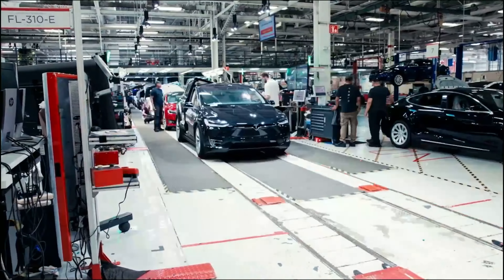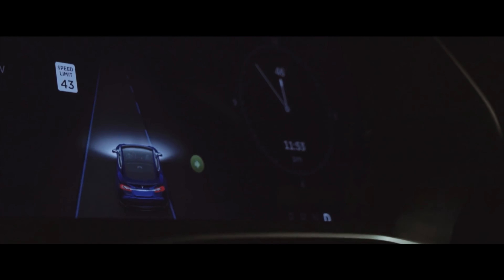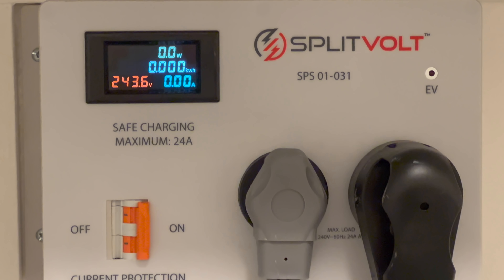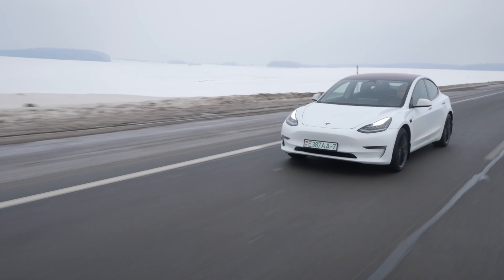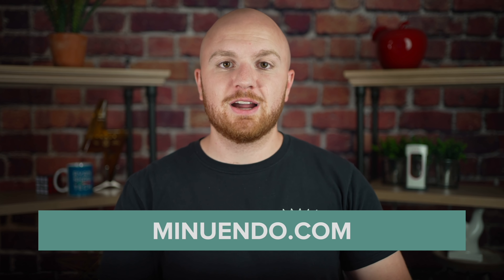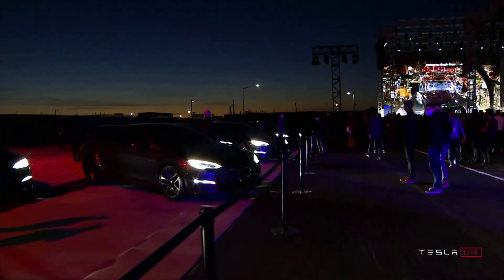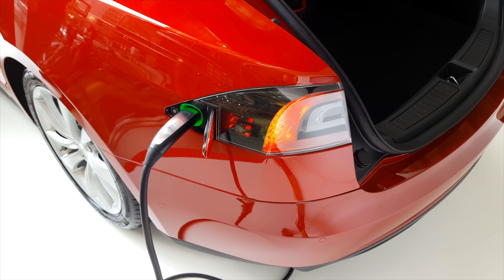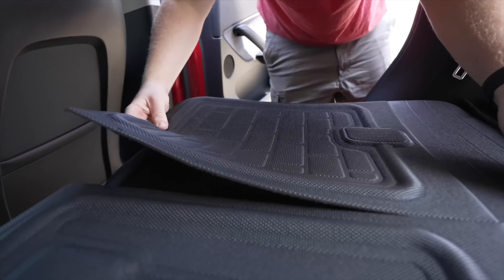Buying a Tesla? | Don't Make a Mistake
Top 16 Tesla Model Y Accessories:
1. Screen Protector

2. Floor Mats

3. Performance Pedal Covers

4. License Plate Mount

5. Dashboard Cap Cover

6. Center Console Organizer
► OLD Console

7. JEDA Dock, Hub & Organizer

8. Center Console Wraps
► Old Console Pieces

9. Sunglasses Holder

10. HEPA Filters

12. Cyber Trash Mini Trash Can

13. PPF & Tinting

14. Cleaning Products

► After Wash

15. J1772 Charging Lock

16. Model Y Mud Flaps

Topics Covered:

Tesla
Tesla News
Tesla Updates
Tesla Rumors
Tesla Leaks
New Tesla
Model 3
Model Y
Model S
Model X
Tesla Buying Tips
Buying a Tesla
Tesla Mistakes
Avoid These Mistakes When Buying a Tesla
Mistakes Tesla
How to Buy a Tesla
Tesla FSD
Tesla Full Self Driving
What is Tesla FSD
Should I Buy a Tesla
What Tesla Wheels to Buy
Which Tesla to Buy
New Tesla
Tesla Buying Guide
Tesla Buyers Guide